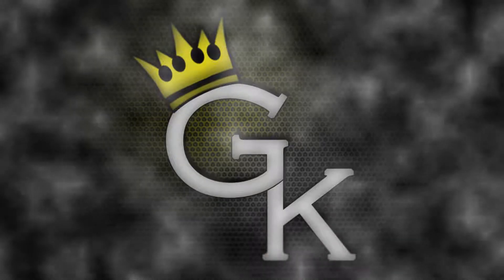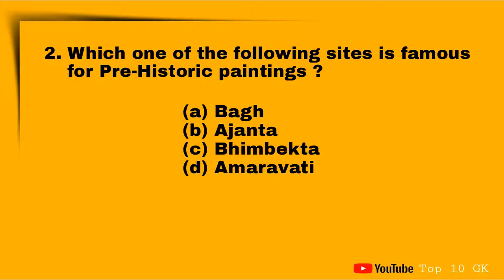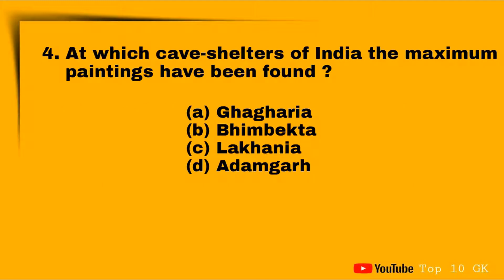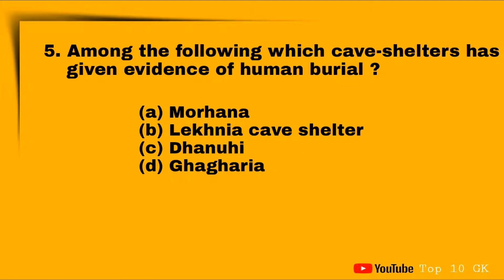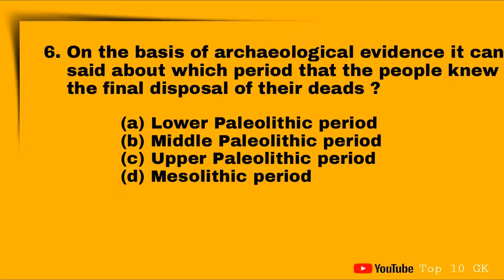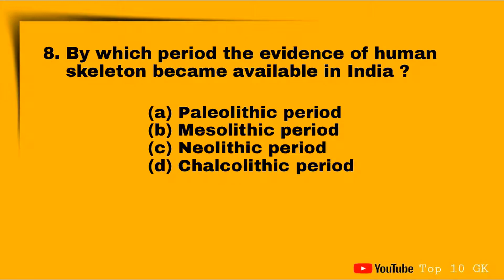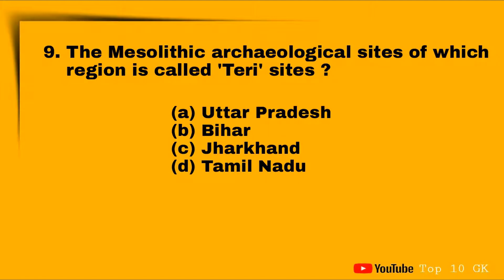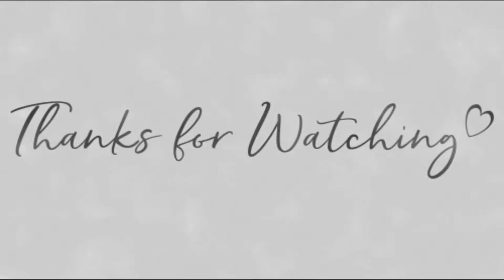Pre-Historic Period MCQ | Ancient History MCQ in English | Top 10 GK in English | #5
Hello Students , I am Tapas Sir .
In this video we discuss most most important Top 10 GK of PRE-HISTORIC PERIOD.

00:00 Introduction
00:10 Question-01
00:25 Question-02
00:38 Question-03
00:55 Question-04
01:13 Question-05
01:30 Question-06
01:51 Question-07
02:05 Question-08
02:21 Question-09
02:36 Question-10
02:51 Thanks for watching.